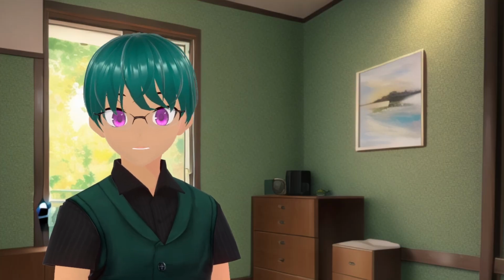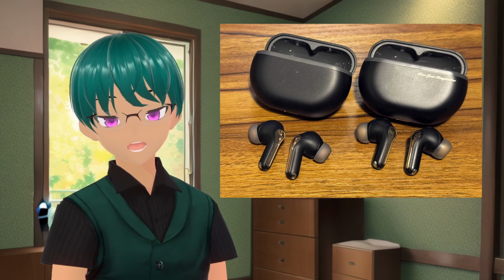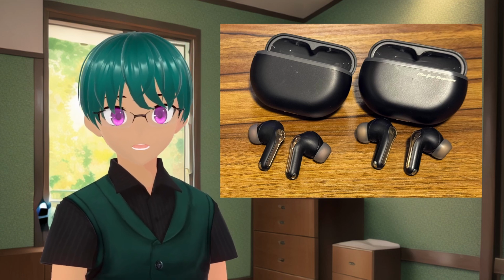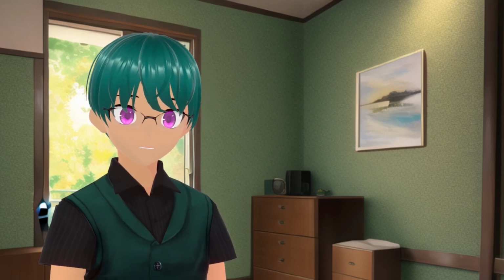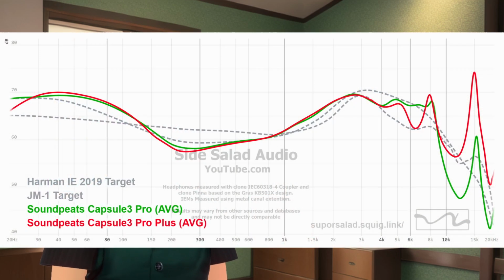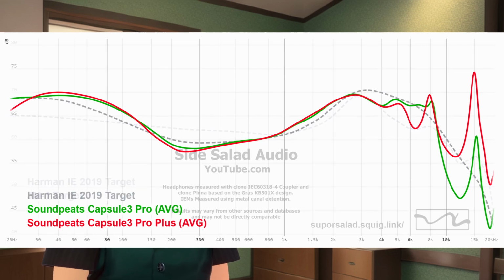SoundPeats Capsule 3 Pro (Comparison with Capsule3 Pro Plus) [VTuber]